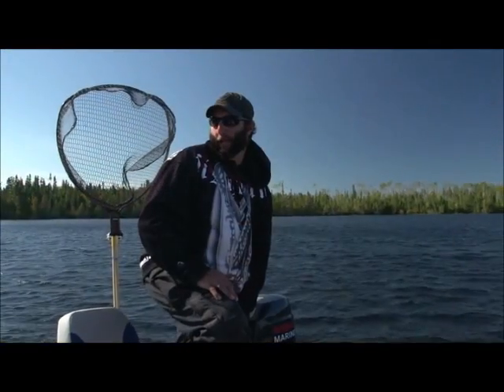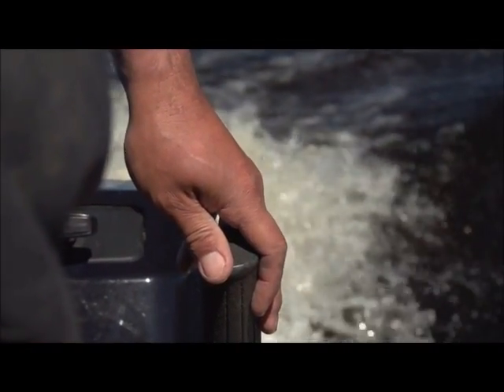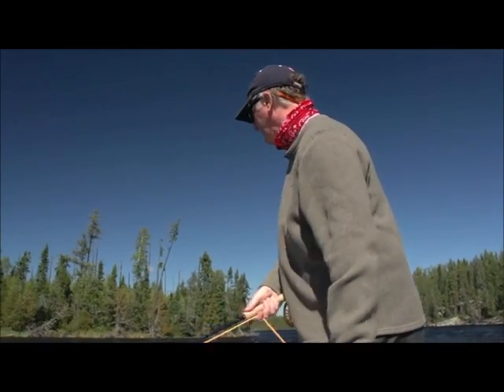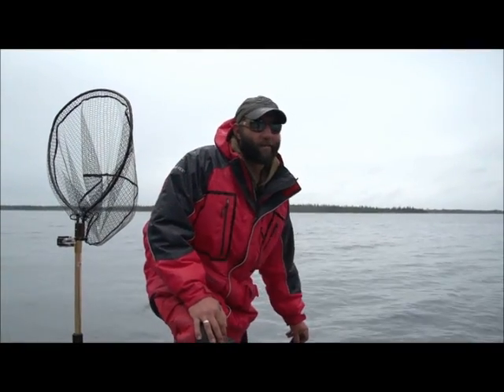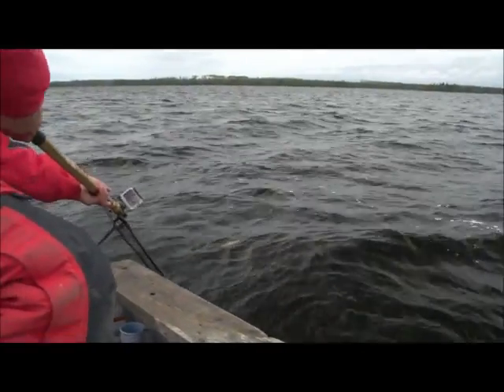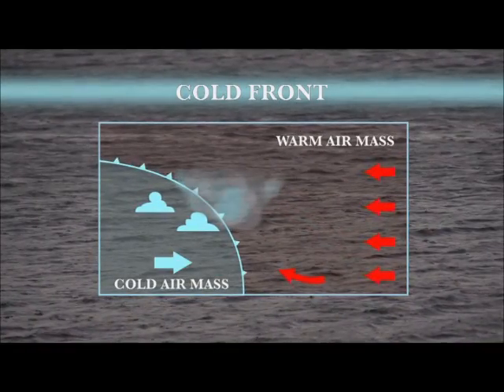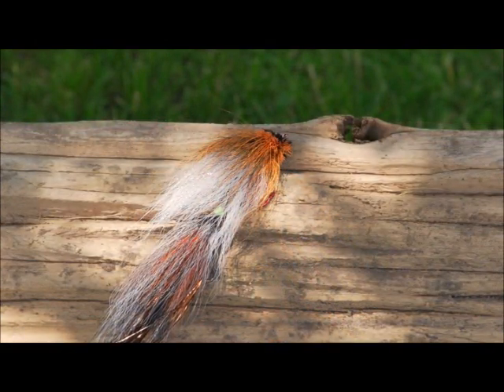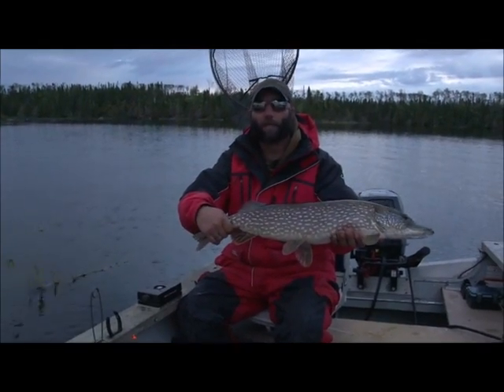Leuenberger’s Fly-In Lodge and Wilderness Outposts - Fly Fishing on Kagianagami Lake, Pt. 2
The New Fly Fisher television show heads to Leuenberger’s Fly-In Lodge and Wilderness Outposts in Algoma for Big Northern Pike with Colin McKeown, Bill Spicer and fishing guide Derrick Cressman. algomacountry​​​